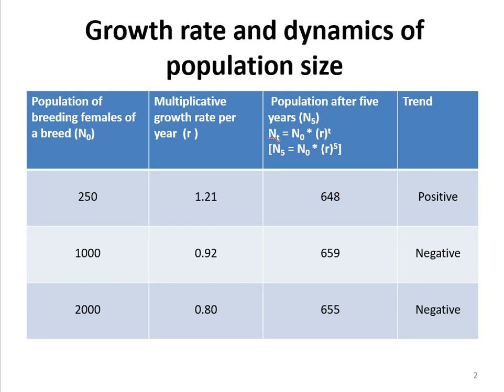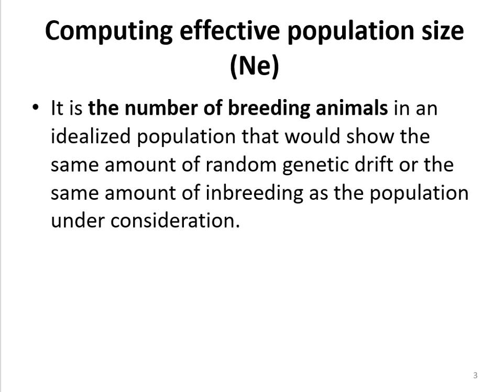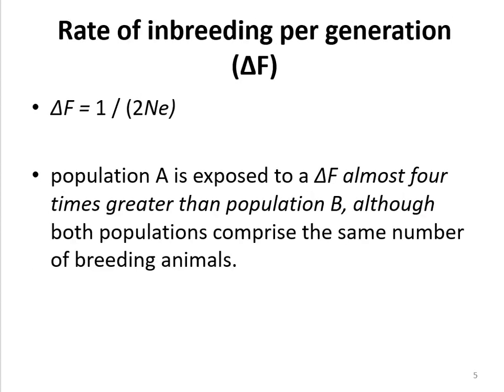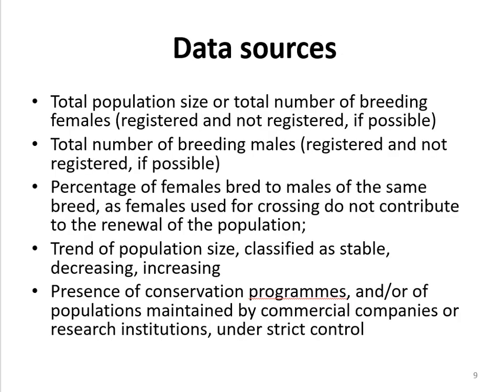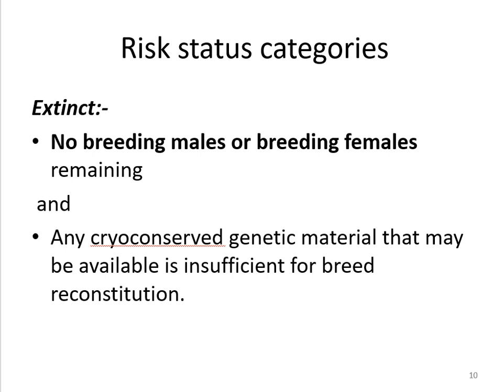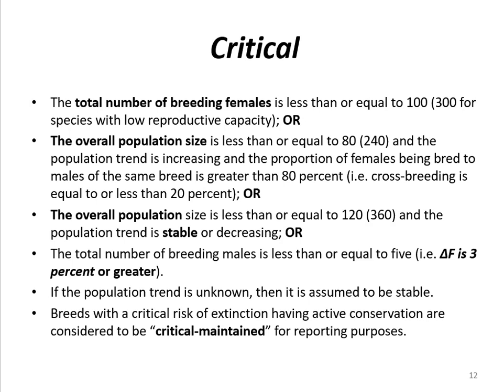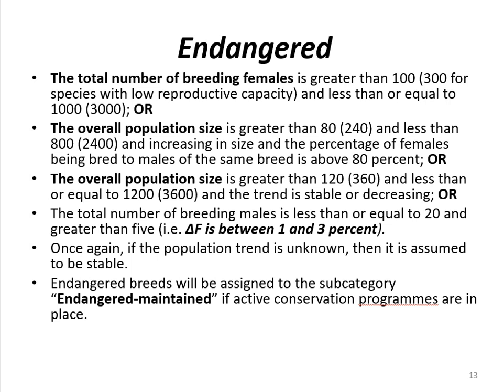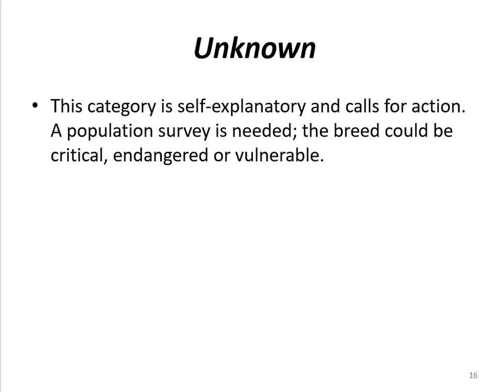Determining risk status of breeds 1 19 2024 1 43 21 PM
This video very briefly explains the criteria for determining the risk status of breed including effective population size (Ne), rate of inbreeding per generation, population growth/trend and various categories of risk (Extinct, Cryoconserved only,  Critical, Endangered, Vulnerable, Not at Risk, Unknown) associated with a livestock breeds.